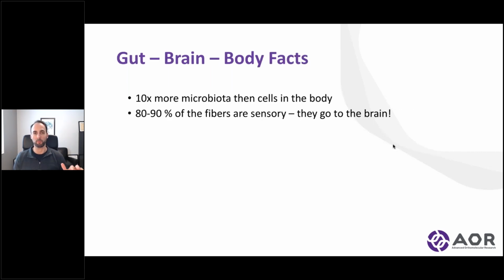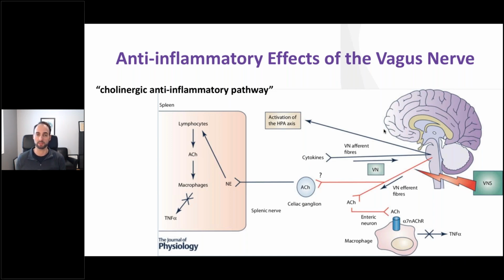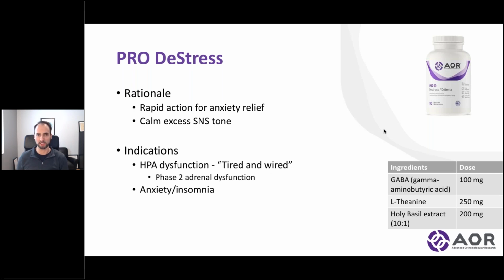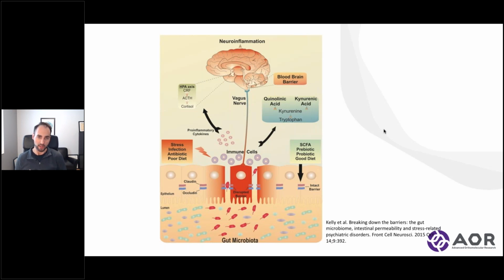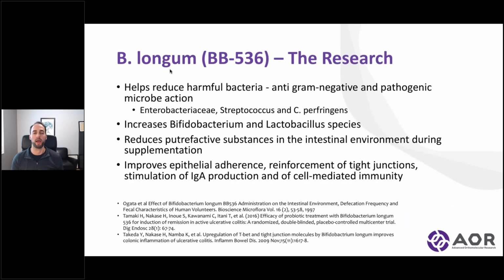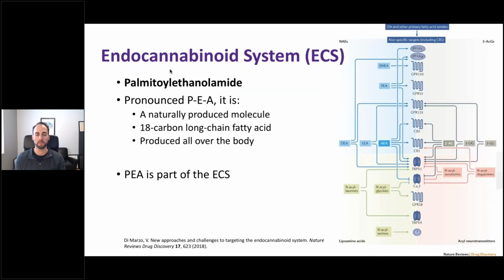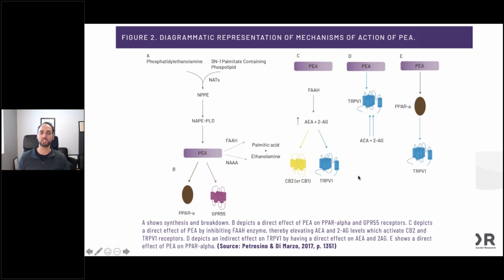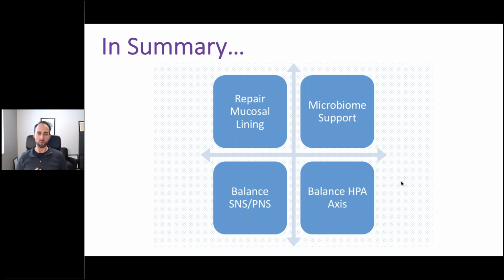Harnessing the Gut Brain Axis for Neurological and Endocrine Balance